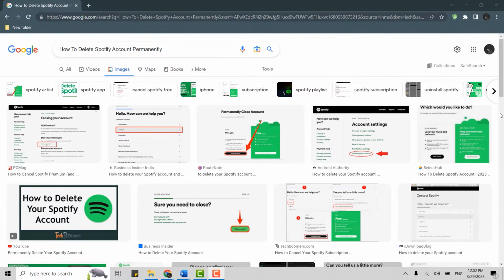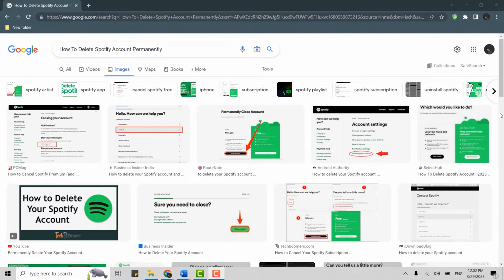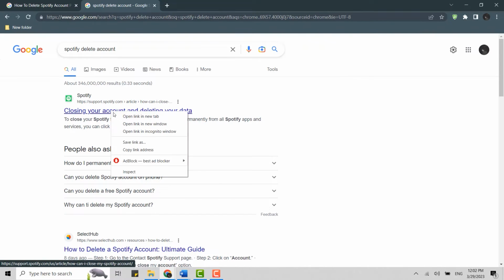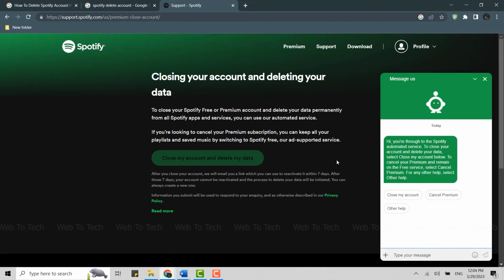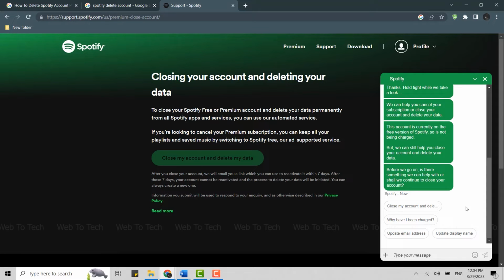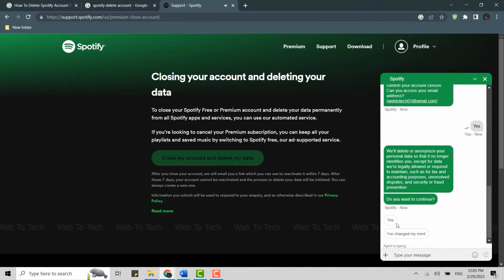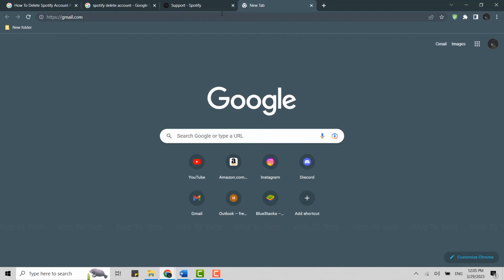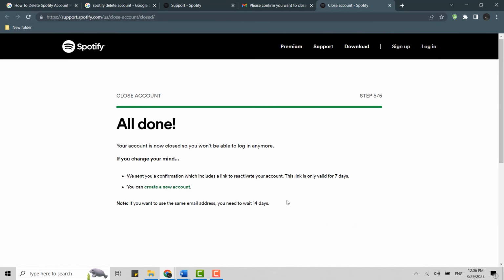How To Delete Spotify Account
Want to delete your Spotify account permanently? Here in this tutorial video we are going to show you on How to close Spotify account on desktop. Please watch and follow the step by step process.